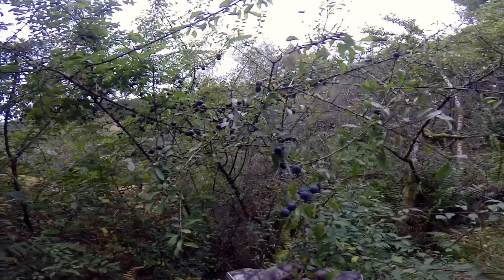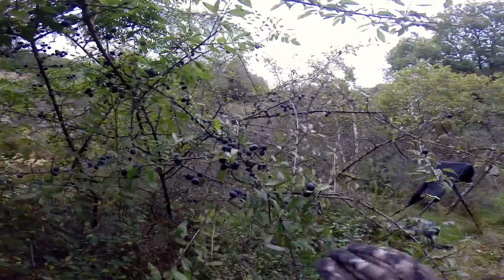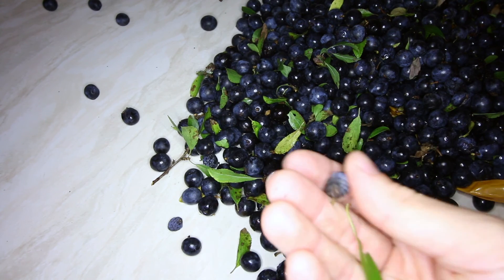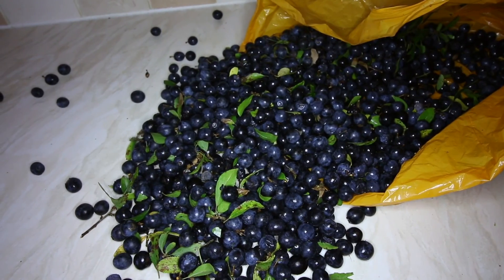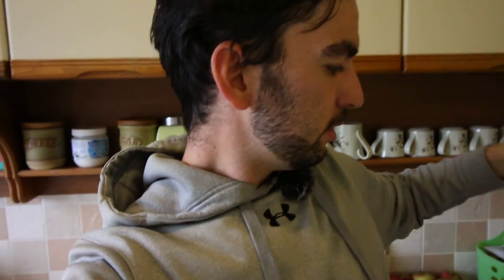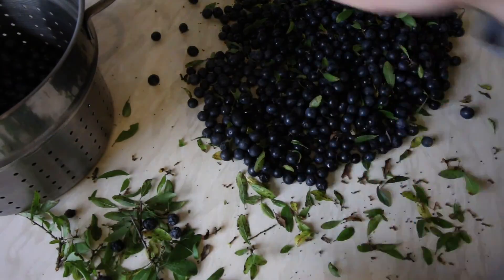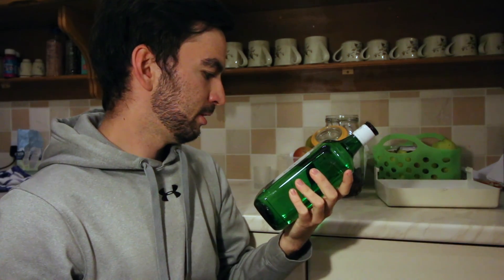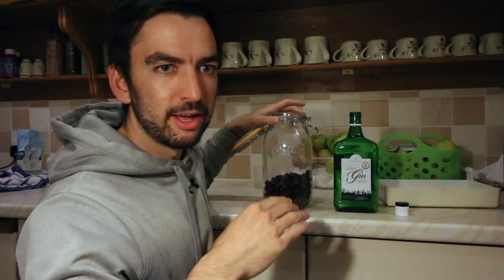Easy Method To Make Sloe Gin At Home | Foraging To Drinking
I made this last night and quickly got it edited for you. There's still loads of sloe berries out there to pick. Get some and make your own sloe gin.

My recipe gets tweaked most years but I use around:
1-litre gin
500g Sloe Berries
225g Sugar

I use the cheapest gin. If you're lucky, the more expensive gin will be on offer and be cheaper. I personally can't tell the difference between the different makes though other than the fancier bottle.

The original recipe I used said 250g sugar, tweak it to your taste. I found it a bit too sickly when it was sweeter.

You don't need to use different trays and plates to thaw out your berries like in the video either, I just did that to try and make the video better. Save washing up and just get 1 tray dirty.